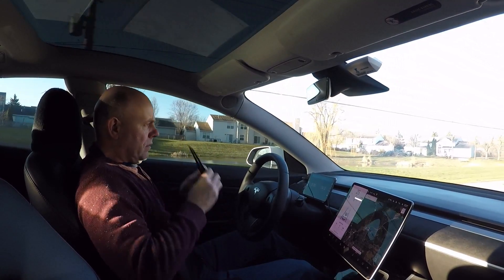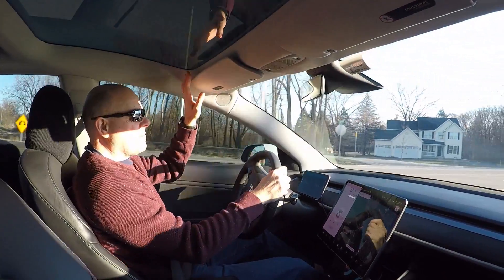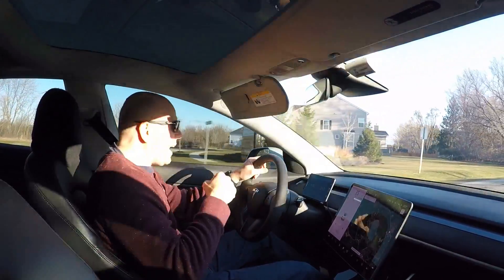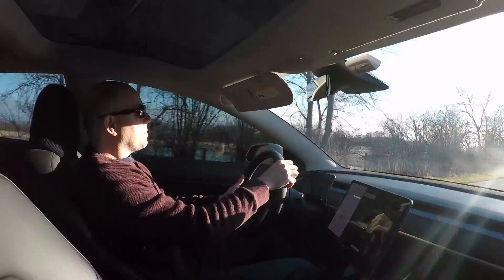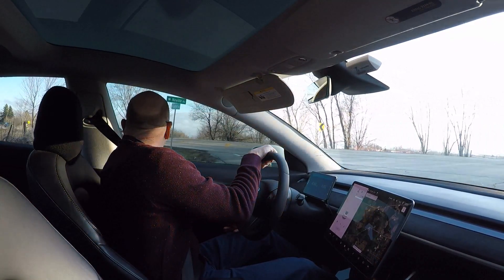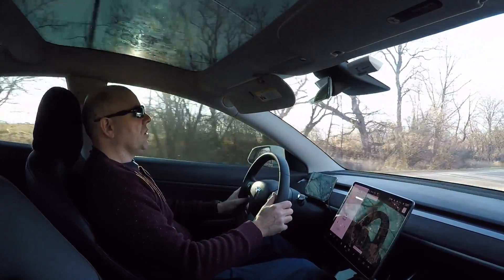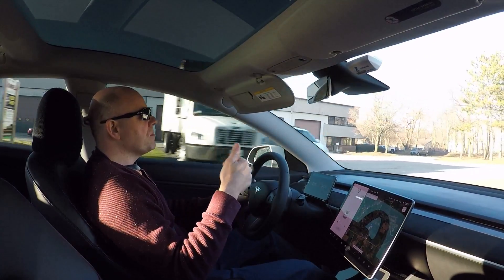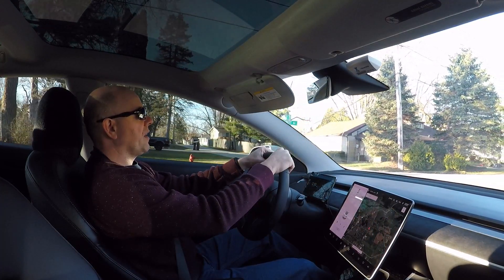Tesla Model Y and Model 3. I found a problem with one pedal driving!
In this video I found a problem driving Tesla Model 3 and Model Y (actually most EVs) with one pedal. Tune in to see what I found and the solution!